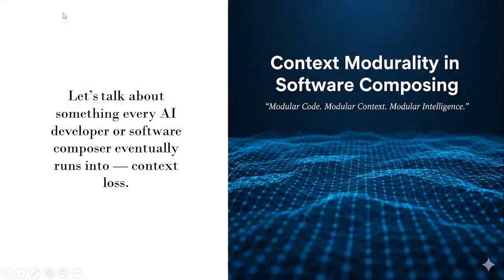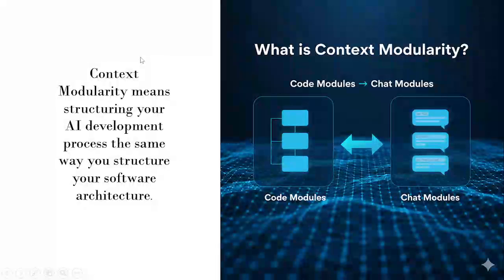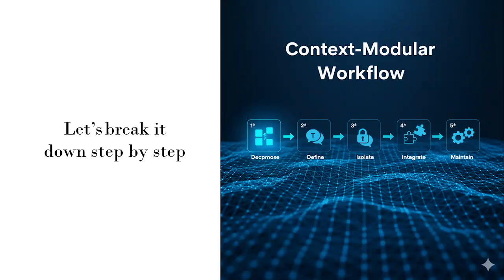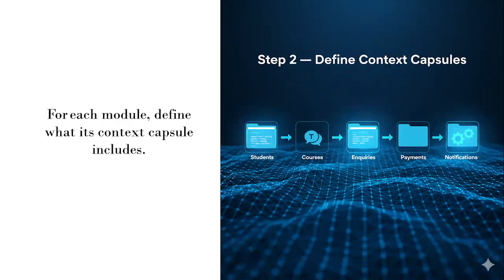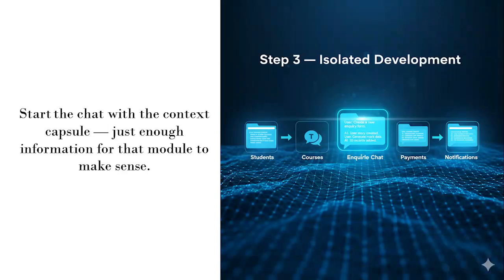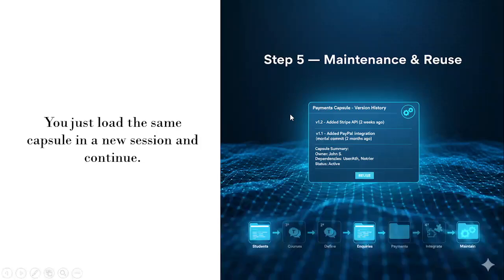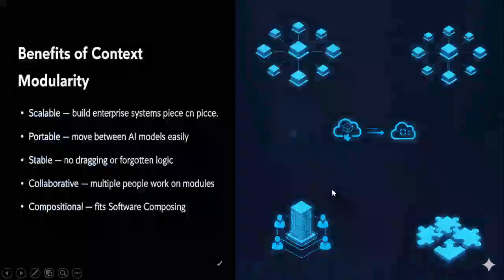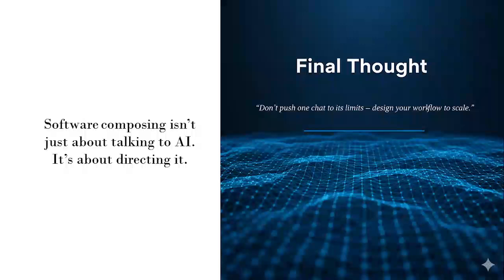Why AI Loses Context — and How Modular Context Fixes It 🔥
Ever started coding with AI — only for it to forget everything halfway through your project?
That’s not your imagination. It’s a context problem.

In this video, we dive deep into Context Modularity, the secret to scaling your AI-based development workflow. You’ll learn how to build complex software systems across multiple chats without losing progress, structure your project like a modular orchestra, and keep your AI assistant perfectly in sync — no matter how big the system gets.

This is the foundation of Software Composing — where developers don’t just code, they direct AI like a conductor leading code modules in harmony.